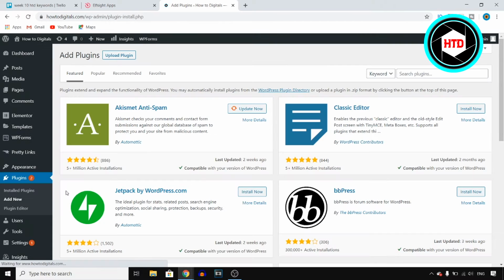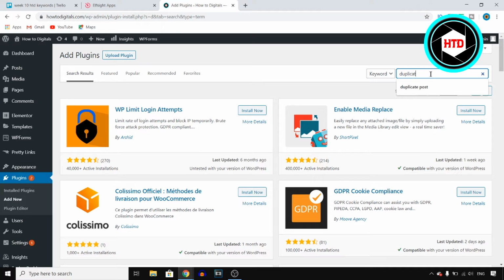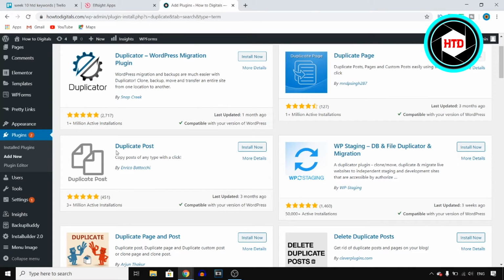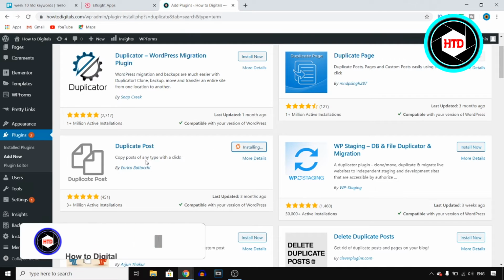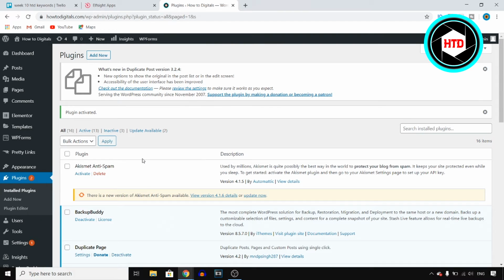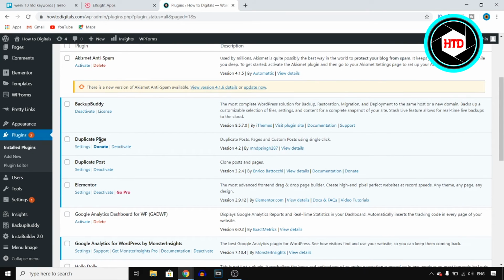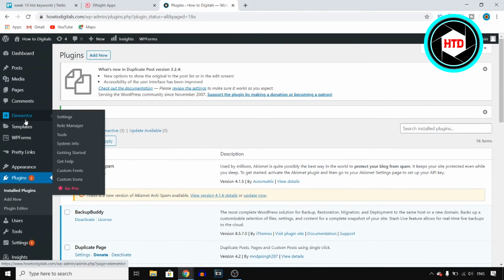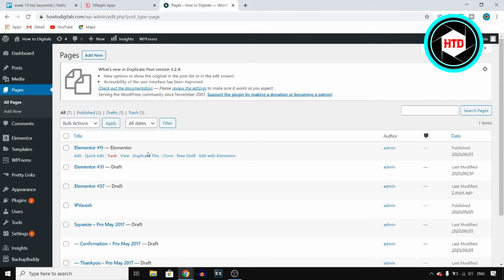How to Duplicate Post/Page in WordPress (Simple)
Learn How to Duplicate Post/Page in WordPress

In this video I show you how you can duplicate a post in wordpress. I'll show you step by step how to set up a duplicate page in wordpress website.